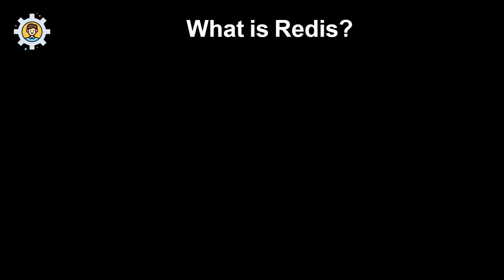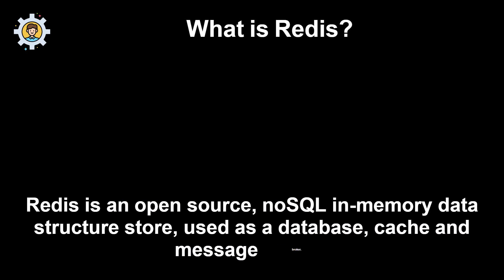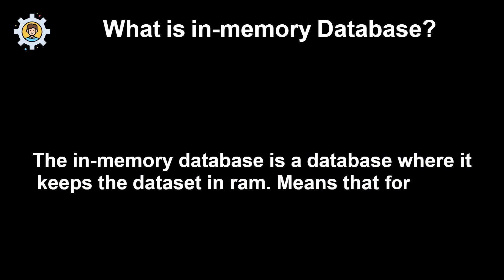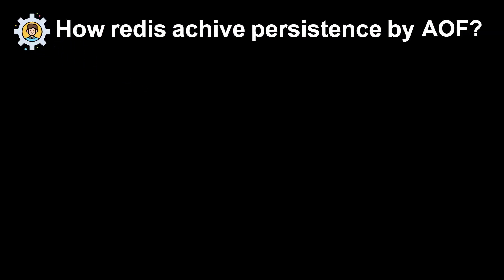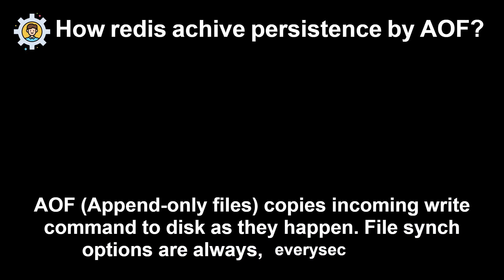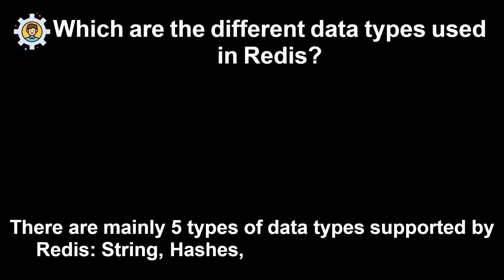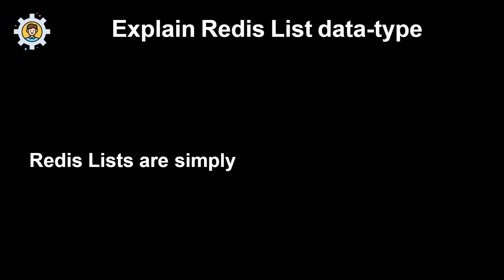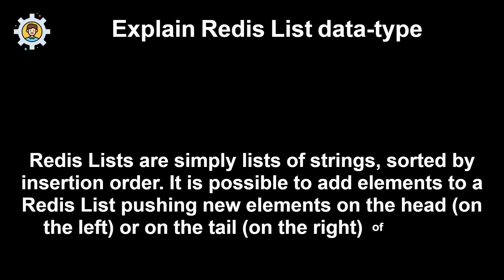The 5 Most asked REDIS interview questions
What is Redis?
What is in-memory Database?
How redis achive persistence by AOF?
Which are the different data types used in Redis?
Explain Redis List data-type